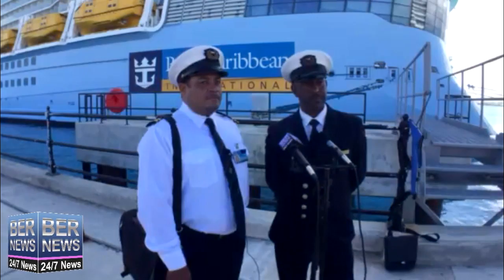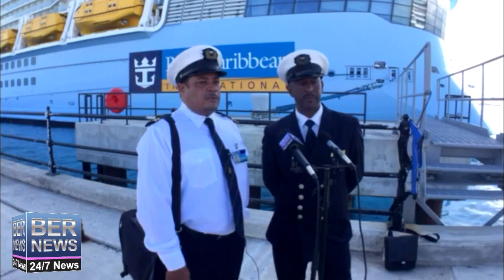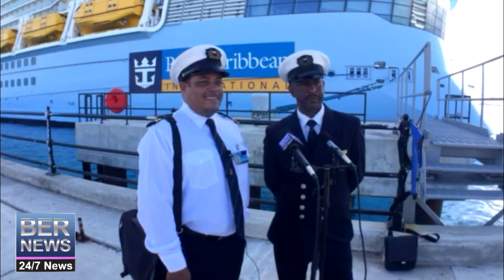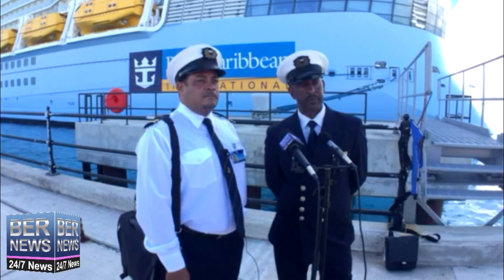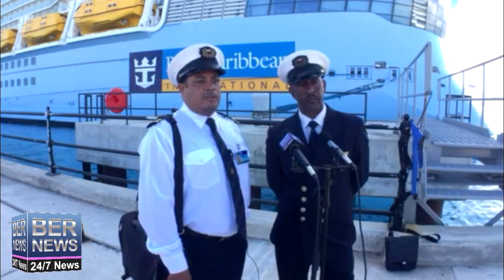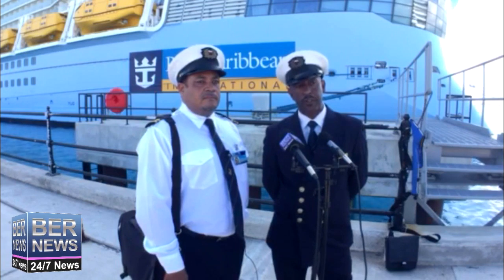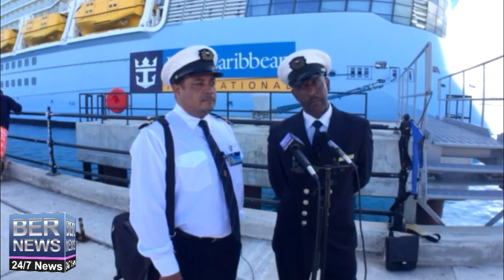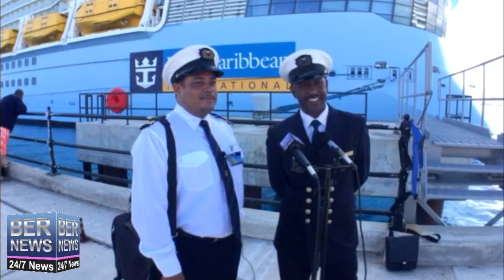Anthem of the Seas Pilots Bermuda May 2 2016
| Bermuda | Deputy Pilot Warden Mario Thompson and Senior Pilot Wendell Burchall
Bernews. Bermuda's 24/7 news, photo & video source